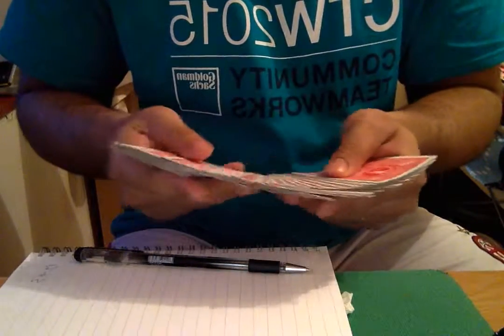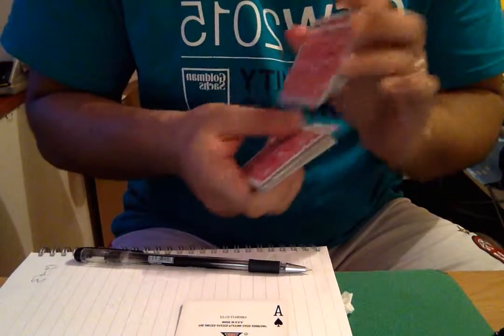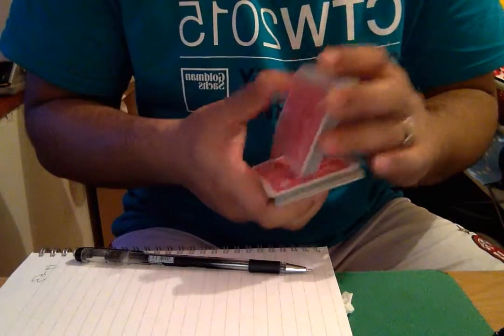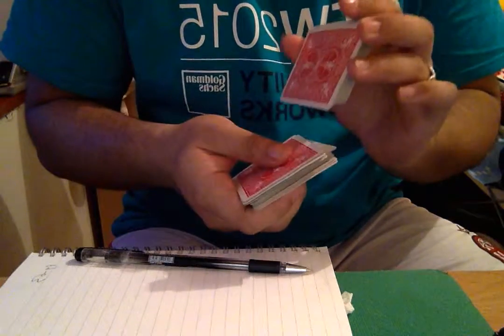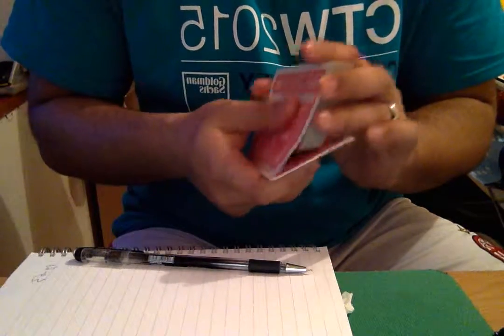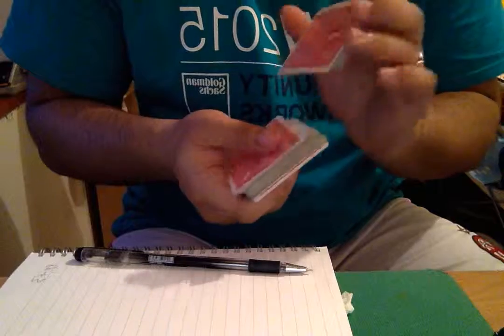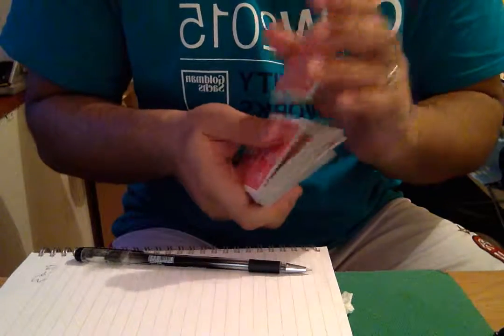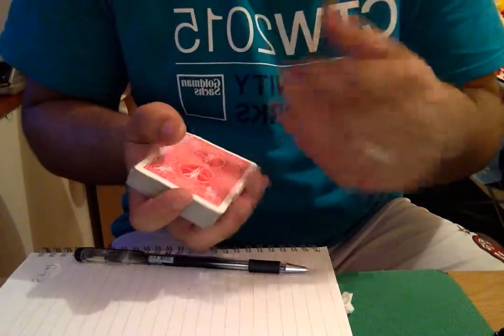The Overhand Shuffle Control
Card College Page - 67